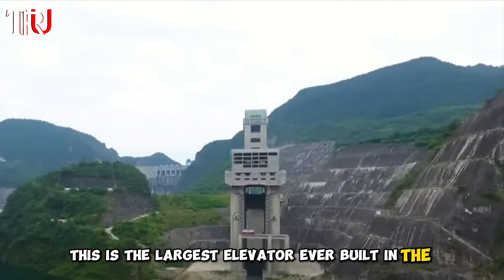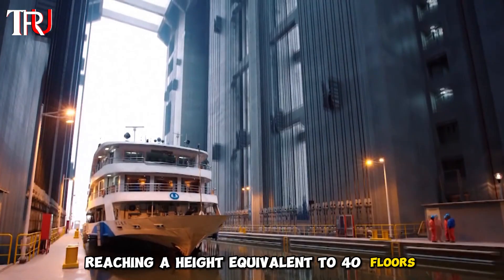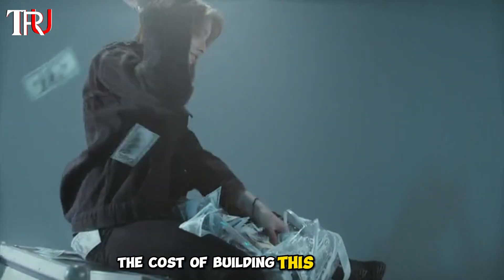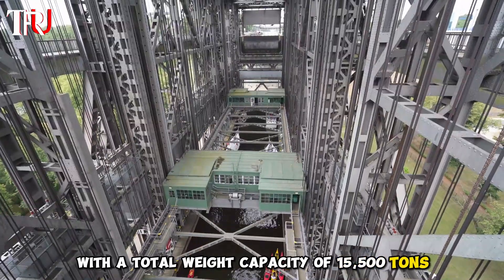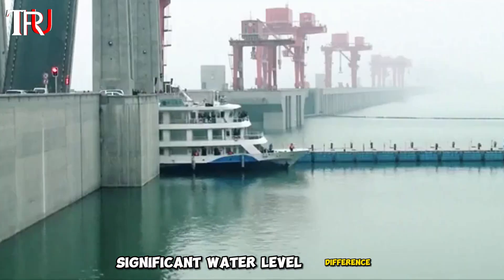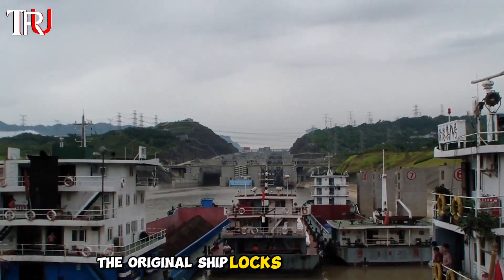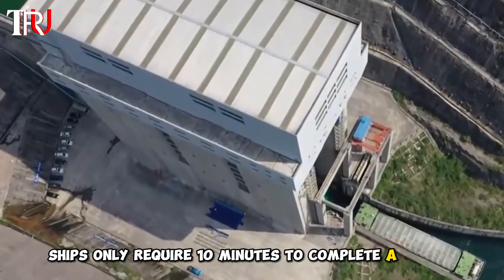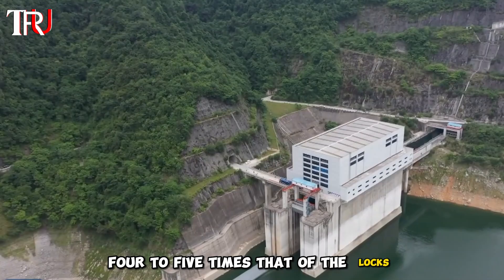World's Largest Ship Elevator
three gorges dam ship locks, ship lift system, boat elevator canal, three gorges dam boat lift, krasnoyarsk dam ship lift

world largest ship lift, world's largest ship lift in china, three gorges dam ship elevator, falkirk wheel, three gorges dam drone view, boat elevator minecraft, three gorges dam construction, panama canal ship crossing

World's Largest Ship Elevator Opens at Three Gorges Dam in Central China,
CCTV,News,China,Largest,Ship,Elevator,Three Gorges Dam,Central China,Yichang City,Hubei

World's largest ship elevator, Ship elevator technologyLargest maritime elevator, Mega ship lift, Elevating massive ships, Marine engineering marvel, Giant vessel lifting system,Record-breaking ship elevator
Hydraulic ship lift, Shipping industry innovation, Massive boat elevator
Nautical lift infrastructure, Elevating ocean vessels, Maritime transport engineering, Oceanic ship hoist, Ship size elevator, Global ship lifting solution, Vessel transportation technology,m Maritime logistics innovation, International shipping advancements

🚢⚓ Ready to witness engineering on an unprecedented scale? Brace yourselves as we unveil the jaw-dropping marvel of modern technology – the WORLD'S LARGEST SHIP ELEVATOR!Can you imagine lifting massive ships to new heights with just the push of a button? Prepare to have your mind blown as we explore the engineering feat that's reshaping maritime history. Hold onto your seats as we delve into the colossal dimensions, mind-boggling mechanisms, and the sheer audacity behind this aquatic elevator.

The world's largest ship elevator is located at the Three Gorges Dam in Yichang City, central China's Hubei Province, on the Yangtze River
. This massive elevator for ships was built into the dam and can transport 7 million pounds of ship and water 112.8 meters (370 feet) up or down in just 40 seconds
. The ship lift features a ship basin nearly 400-feet long by 60-feet wide and climbs a vertical distance of 112.8 meters

The Three Gorges Dam ship lift is the world's largest of its kind, with an impressive capacity capable of elevating ships up to 3,000 tons
. It was introduced to allow passengers to bypass the slow and arduous 5-stage ship locks while providing a more efficient and convenient transportation method
. The first operational use of the ship lift took place in September 2016
The construction of the Three Gorges Dam, which houses the ship lift, was controversial due to its impact on the environment and the displacement of over a million people
. Despite the controversy, the dam is the world's biggest hydropower project
. The ship lift can be experienced as an optional excursion for passengers on upstream Yangtze River cruises, costing CNY 290~295 (about $42~43) per person